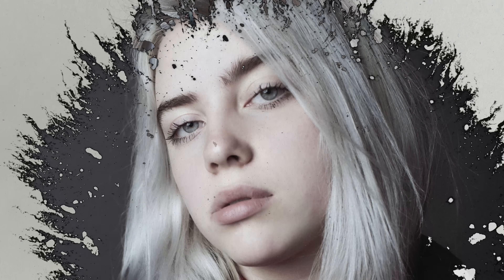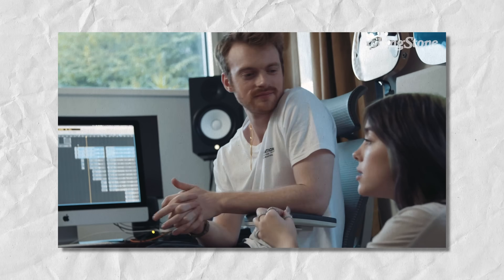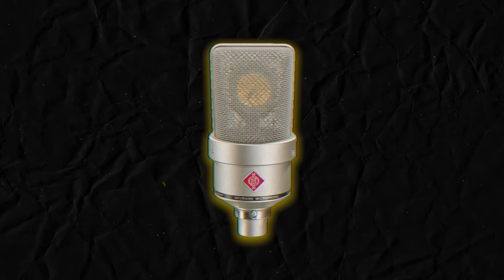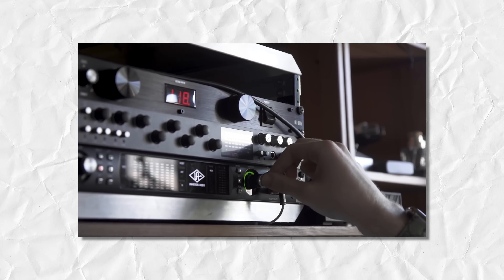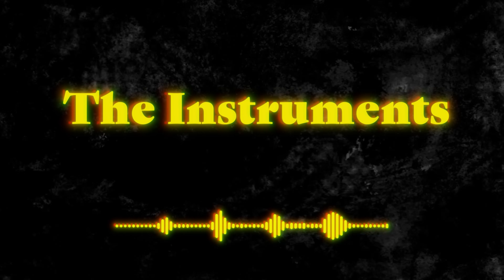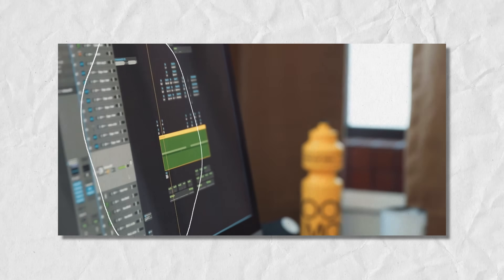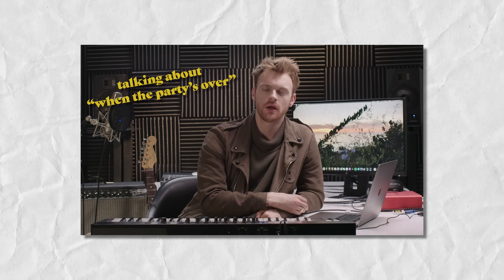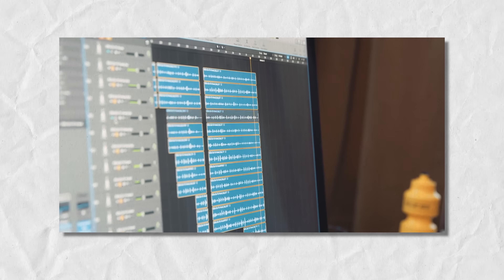How to Write a #1 Album in a Bedroom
FINNEAS GEAR:

TLM 103

Universal Audio x8

Teenage Engineering OP-1

My Studio Rig
My Camera Rig

TOP THREE BUDGET CONDENSERS:
🥇Lewitt 440 Pure
🥈Neat King Bee II
🥉Rode NT1

TOP THREE BUDGET DYNAMICS:
🥇Shure SM57
🥈Behringer XM8500

🥇Lauten Clarion
🥈AKG C414 XLS
🥉Soyuz Bomblet
Honorable Mention: Roswell Pro Audio Mini k67x

TOP THREE DYNAMICS:
🥇ElectroVoice RE20
🥈Shure SM57
🥉Sennheiser MD 441

TOP yOu CaN'T pUT mE iN a bOx MIC:
🏆Lauten LS-208